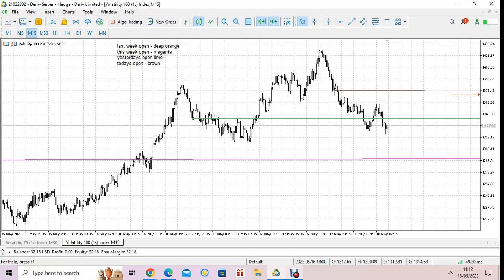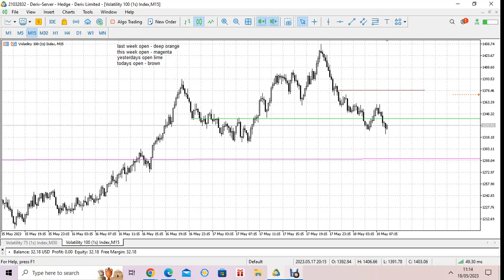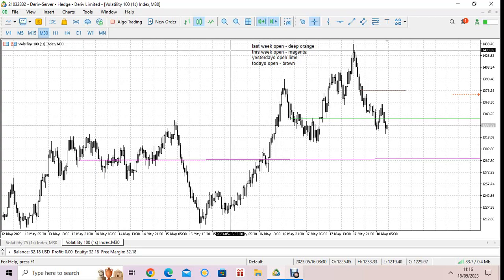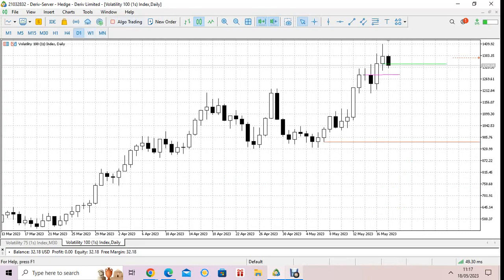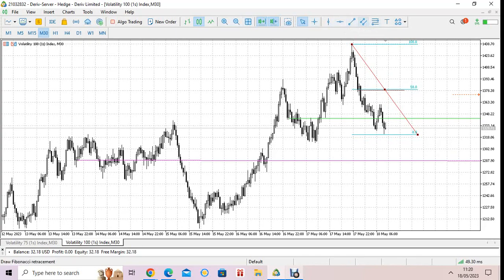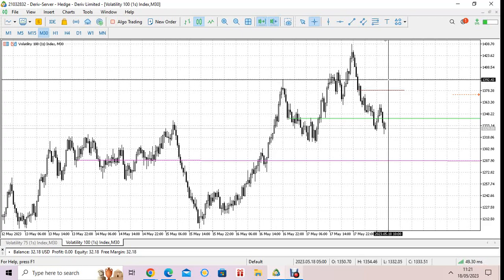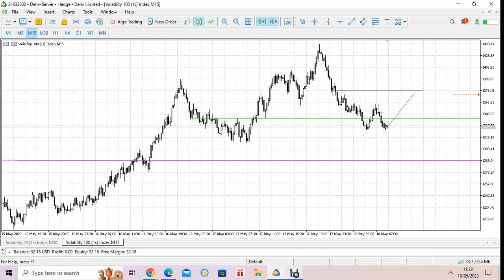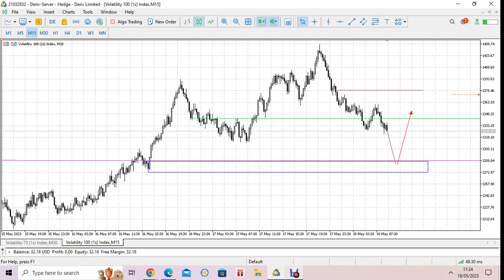Anaylse V100(1s) with me. // Open price Strategy // Volatilitly 100(1s) Synthetic Indices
How I briefly analyse the market. I did not want to make this video long and in the process i forgot to mention important key elements. I will be uploading more and better videos with useful information and advise to share.